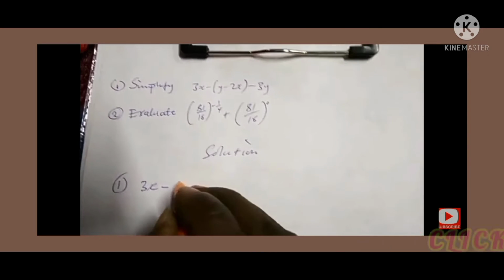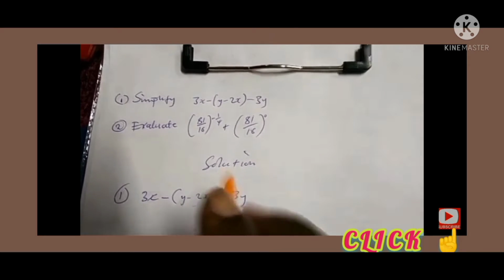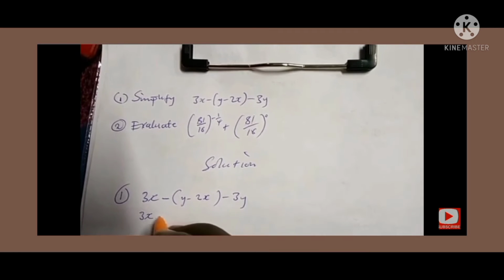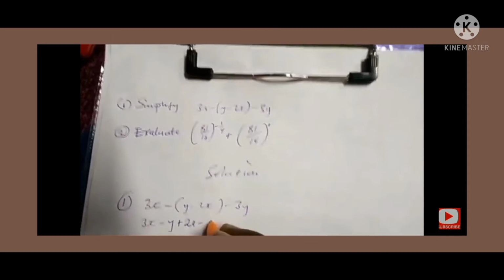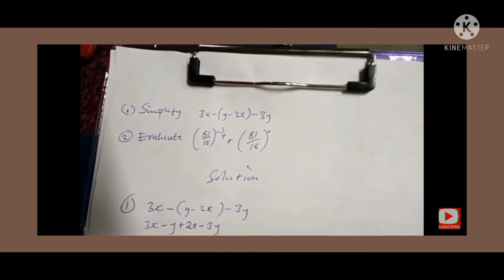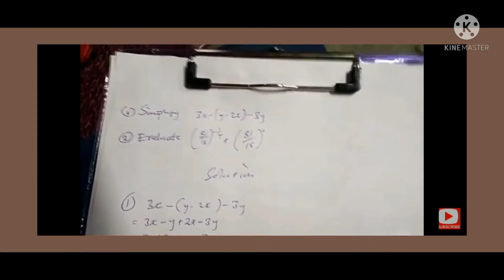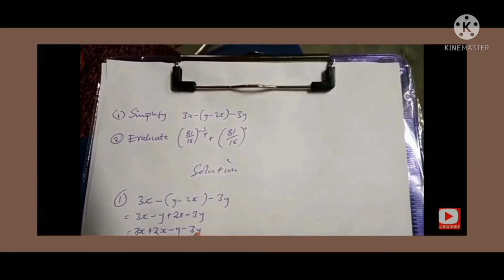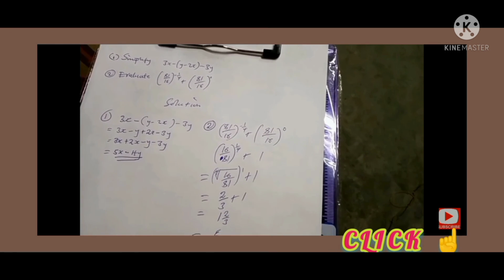HOW TO SIMPLIFY AN EXPRESSION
In this tutorial we are going to learn how to simplifyanexpression and take it in simple way
collect the like and unlike term after simplify
Diophantine equation in number theory
How to rationalize the denominator
diophantine equation in number theory examples
diophantine equations
how to rationalize the denominator with radicals
how to solve indices equations laws of indices
mathslech